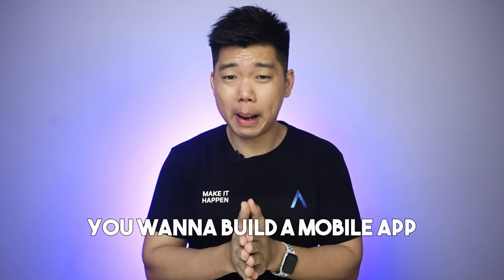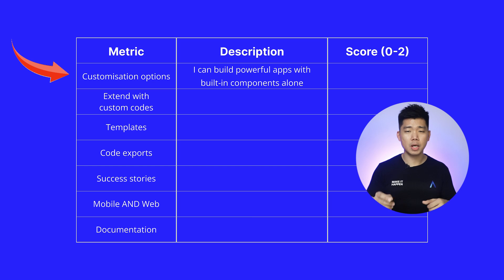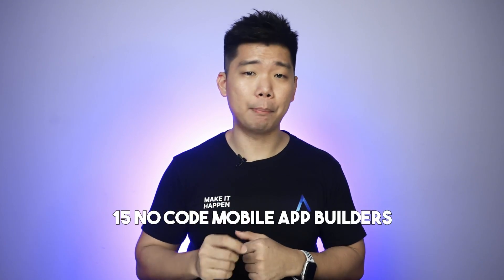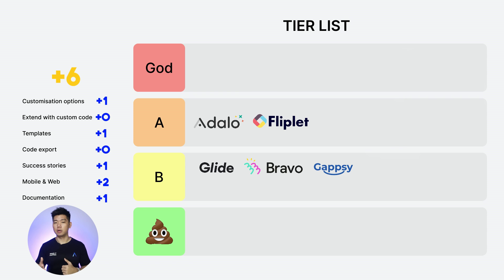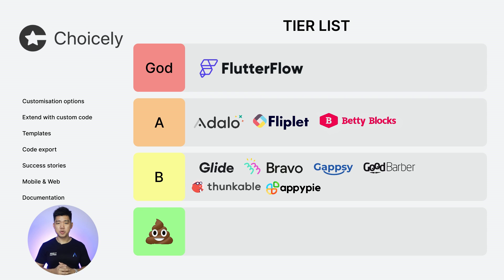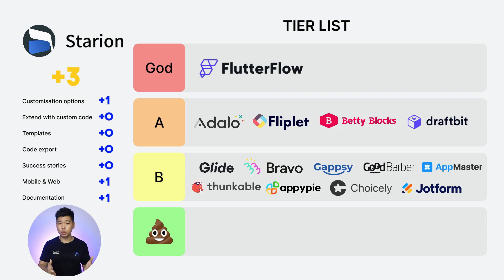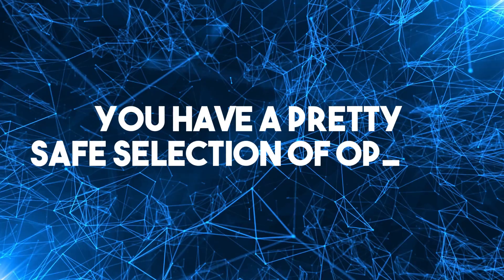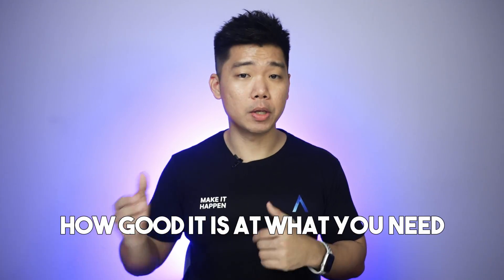2025 No Code Mobile App Builders Tier List | 15 App Builders Ranked!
As promised, we've come out with another monster tier list of 15 No Code Mobile App Builders!

Using the same method, I'll review and rank all 15 mobile app builders with my proven comparison framework.

From there, you can learn the metrics your app idea needs and better determine the right no-code app builder to use!

I'll also share my 4 takeaways from the tier list and what you can learn from there.

Watch this video and let me know what other app builders you would like me to rank in the comments section.